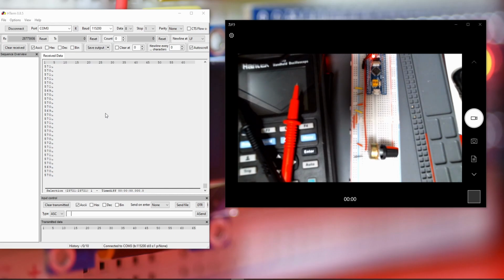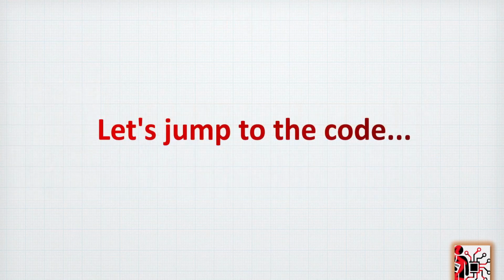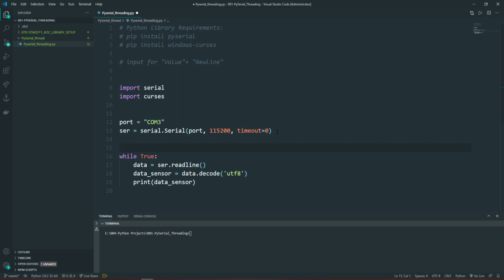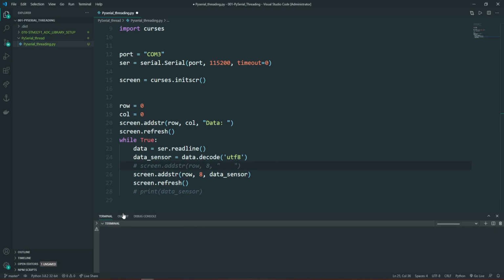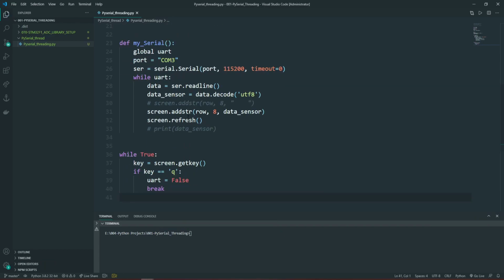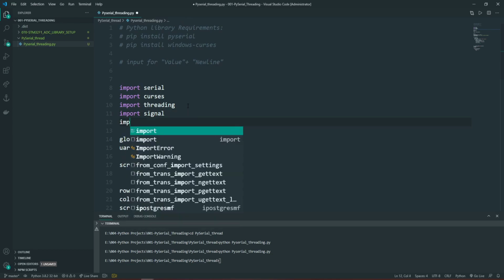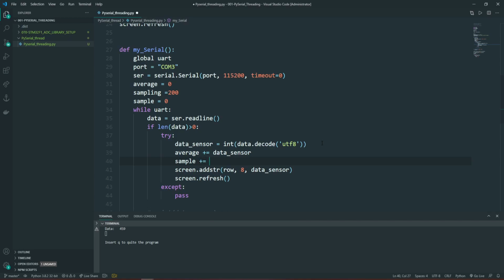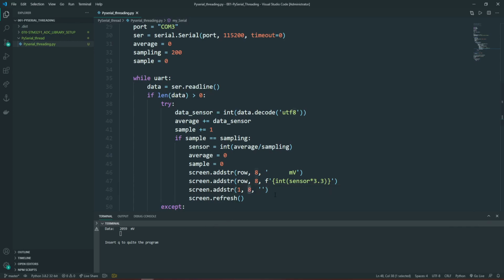001- Using Python to read Serial data from Arduino / STM32 using threading and curses libraries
The code that we made together in this video Download is available on this Github

BluePill (STM32F103C8)

In this tutorial we are going to learn and setup from scratch the communication with Python and a Serial data from a microcontroller (Arduino, STm32, PIC, ...) using the threading library so we can keep the main thread not busy

This  tutorial is divided into 7 steps and the topic will be as bellow:

00:00 - Where we go

01:22 - Tutorial Overview

03:21 - Quick circuit & program review

05:00 - Get The serial data

08:18 -  Build the Curses

14:55 - Add the Threading

24:34 - Make the sampling